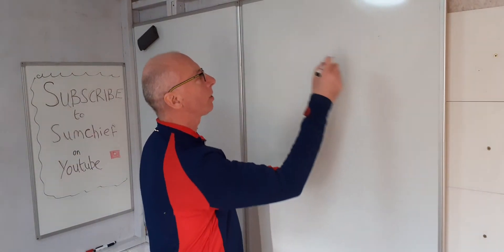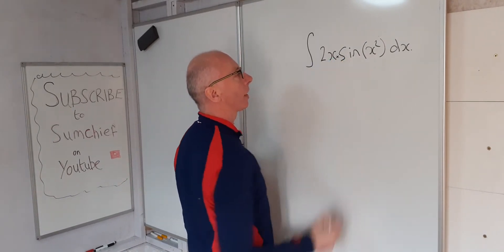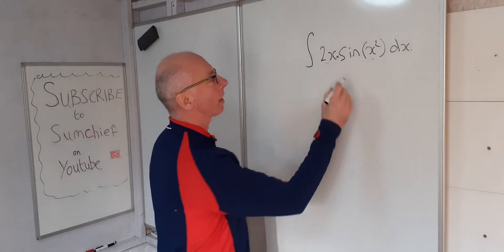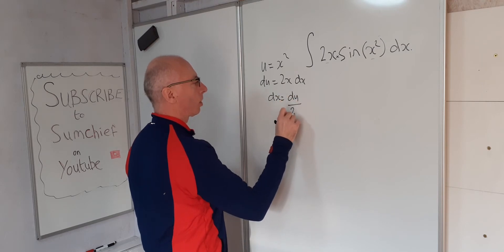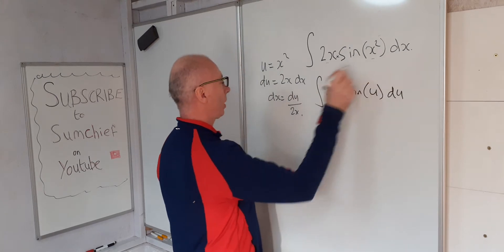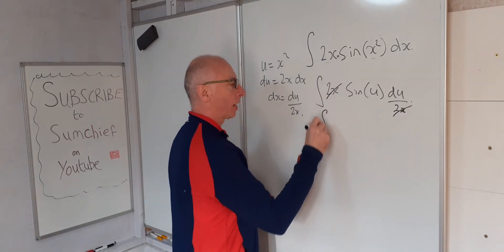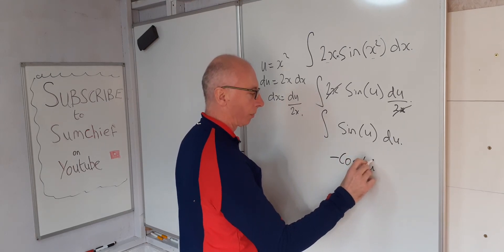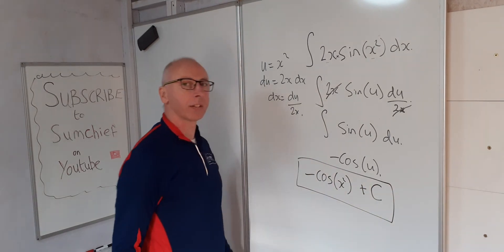How to Integrate with u Substitution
This tutorial shows how to integrate 2x sin(x^2) dx using u substitution.
We see that 2x is the derivative of x^2. So, if we sub u=x^2 when we find du =2x we can divide the 2x by 2x, thus cancelling them out.
All that is left is then to take the Integral of sin(u).